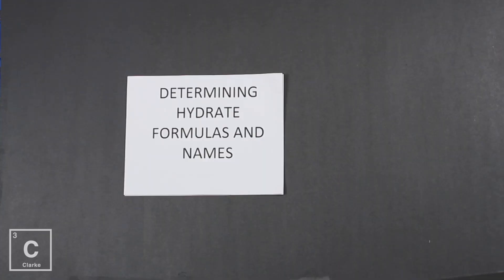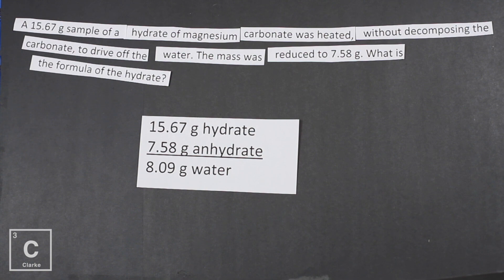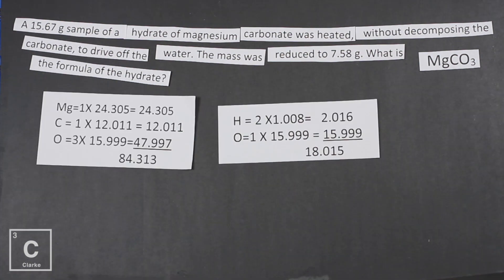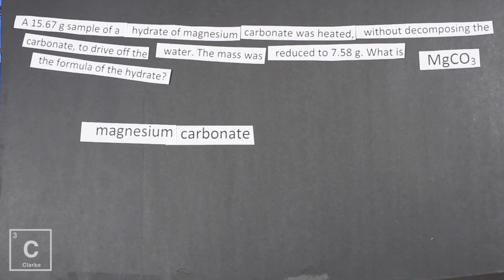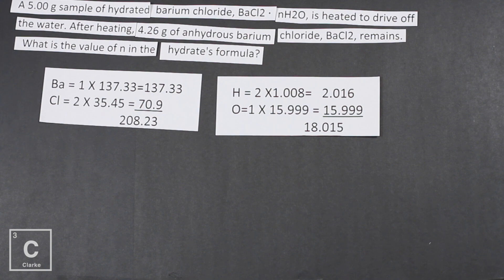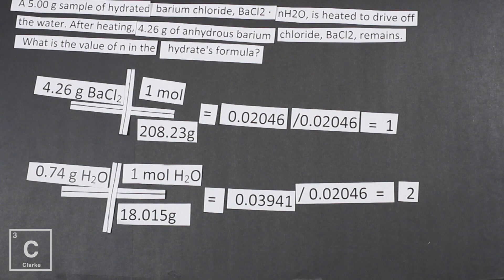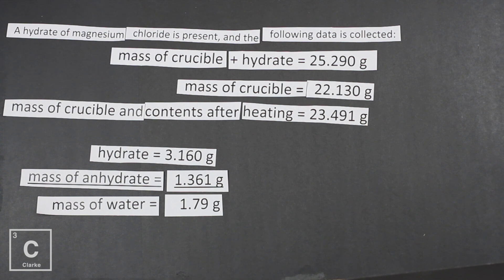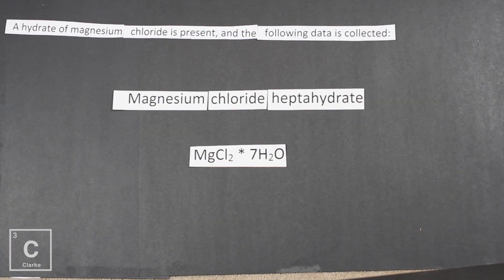HOW TO CALCULATE THE COEFFICIENT OF A HYDRATE | MOLES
Hey YA'LL!! In this lesson I will teach you how to calculate the formula of a hydrate. The calculations are used to determine the coefficient for the hydrates formula. The calculations are very similar to the calculations used to determine empirical formula!  I have a few simple steps to follow to make this process a breeze. Let me show you!!!

SERIES ON NAMING AND WRITING CHEMICAL FORMULAS